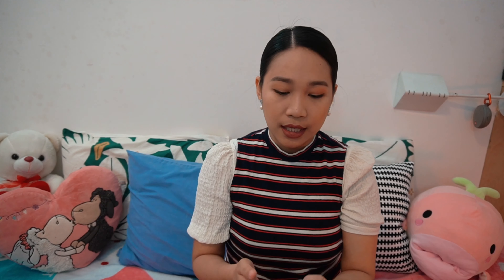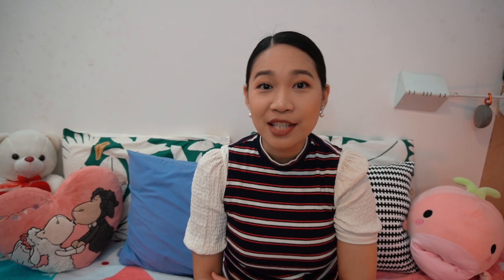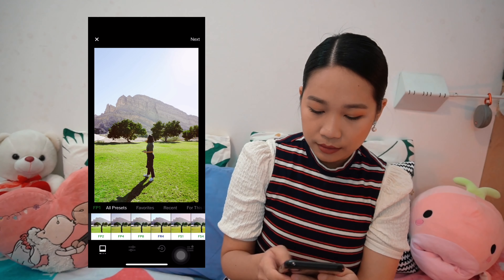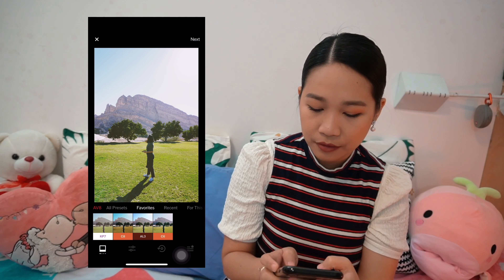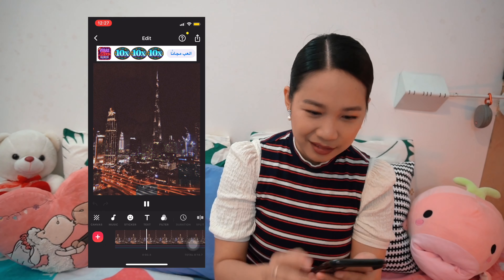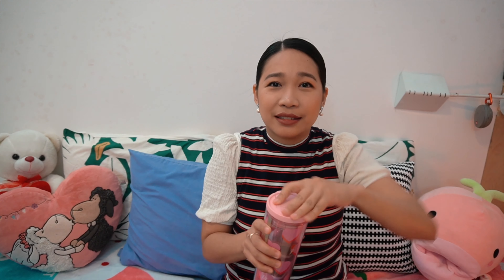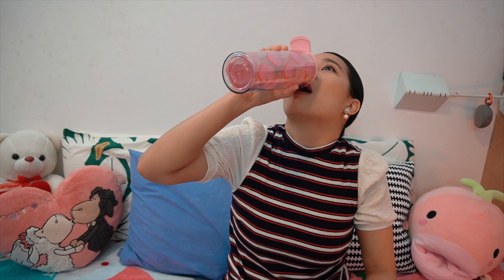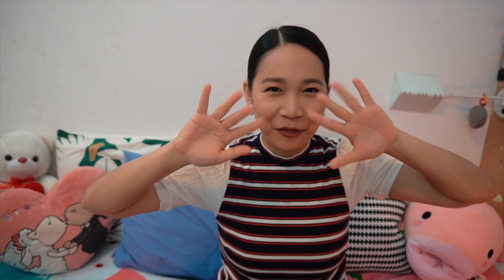Photo + Video editing Apps I am using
Photo Apps:
1. VSCO X
2. Tezza
3. Snapseed
4. Huji Cam
5. Gudak
6. Unfold

Video Apps:
1. iMovie
2. Videoleap
3. InShot

🎥: Sony a6400